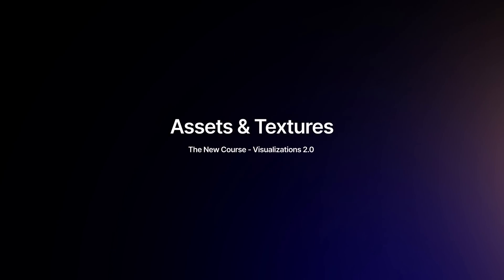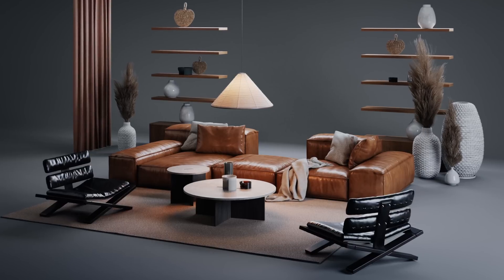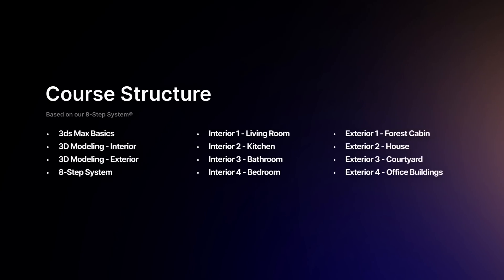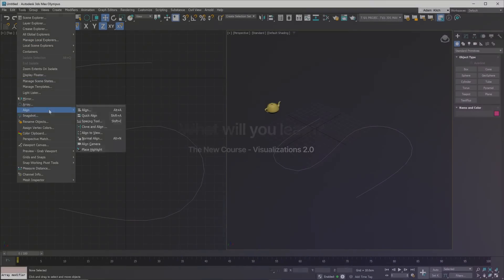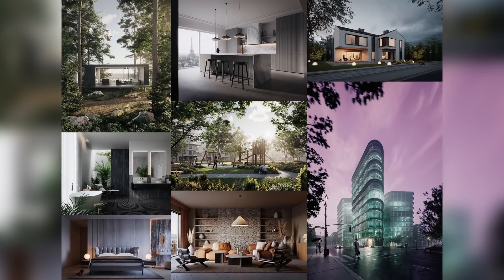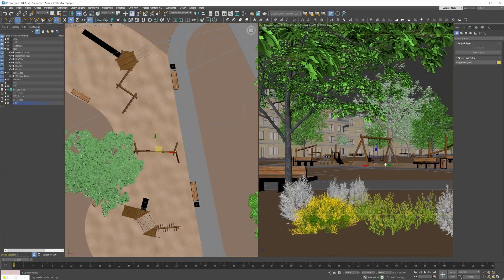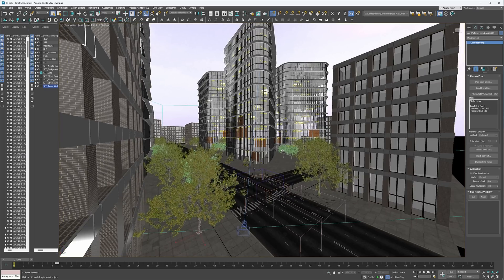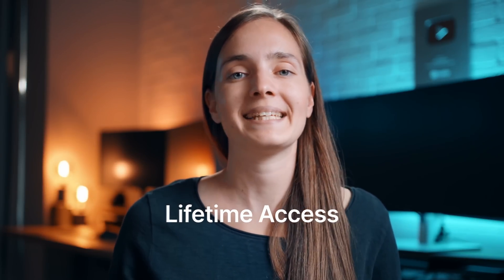Learn 3D Architectural Visualization FAST!!